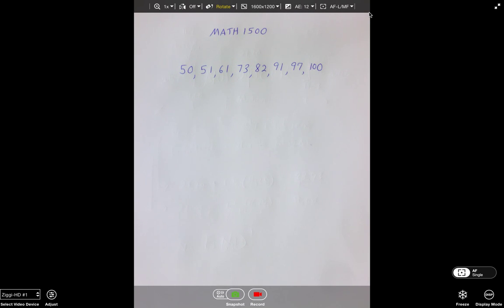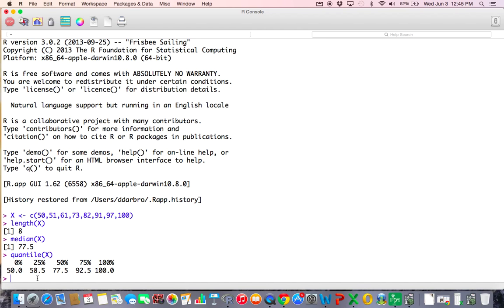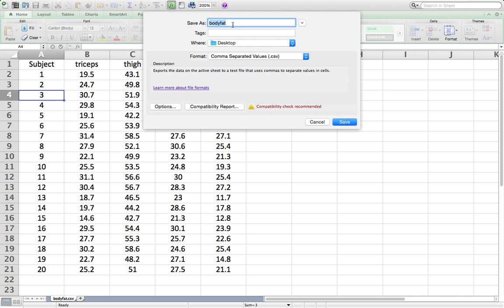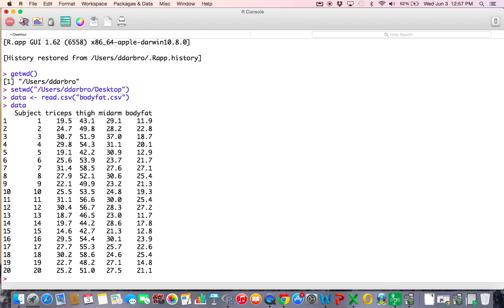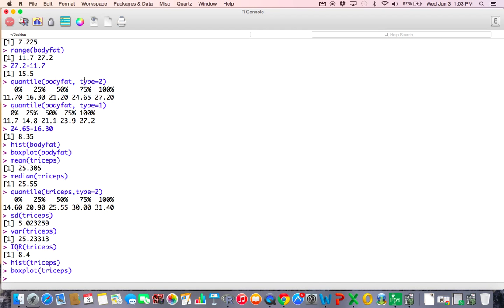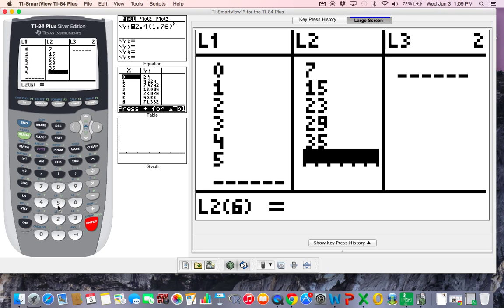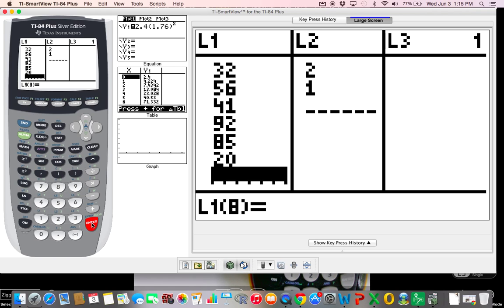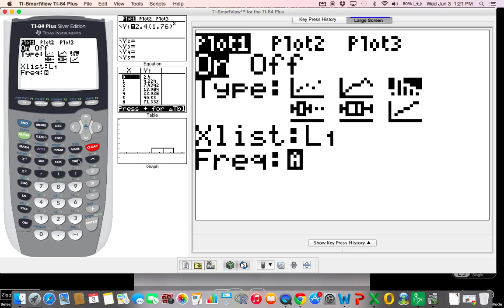Numerical summaries III